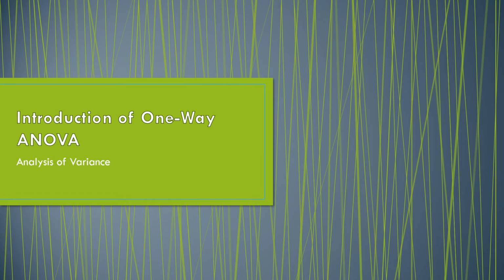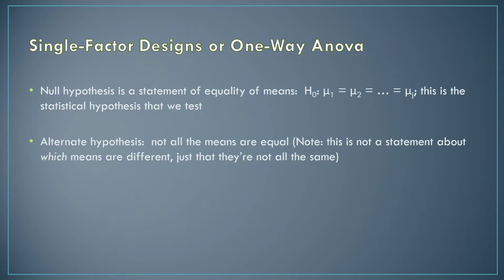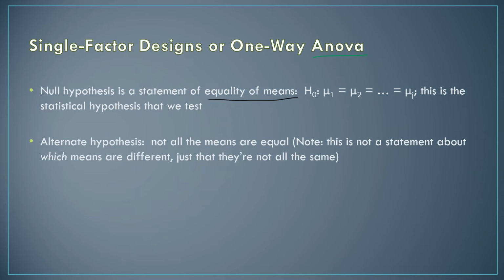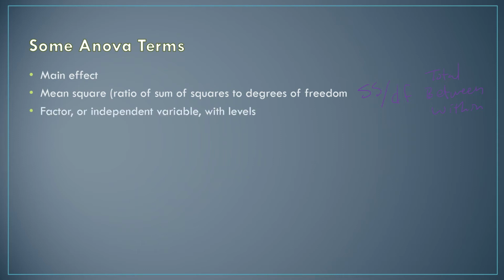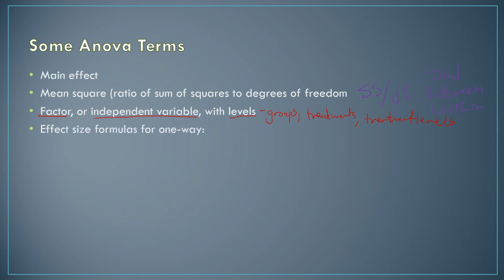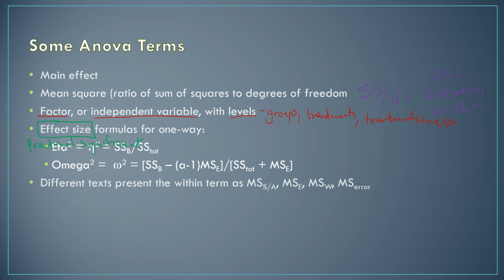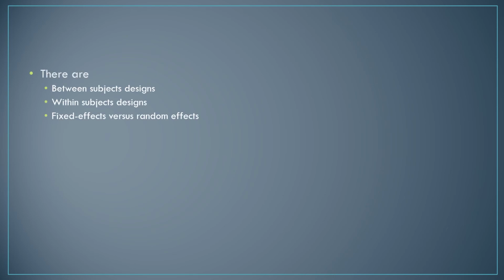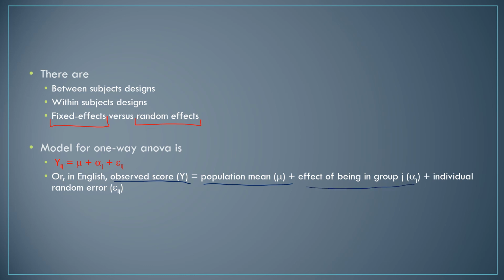5 Intro to One Way ANOVA 5